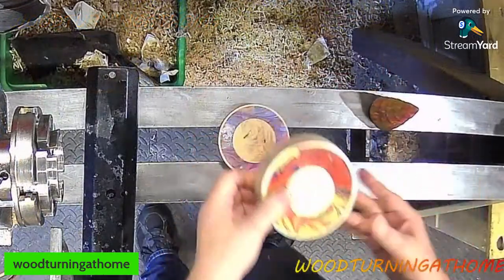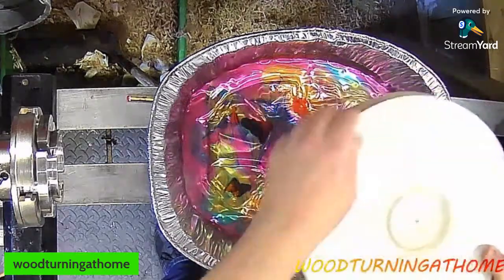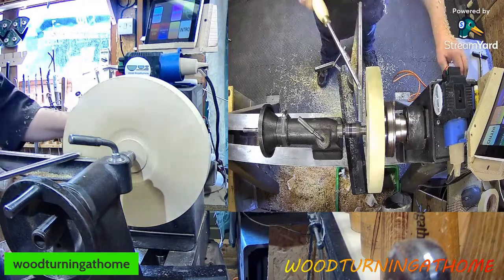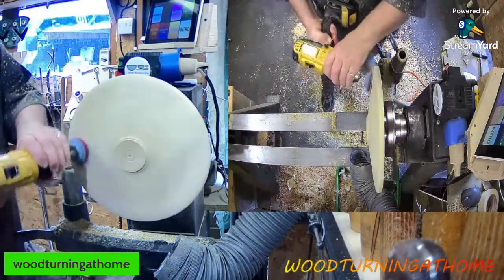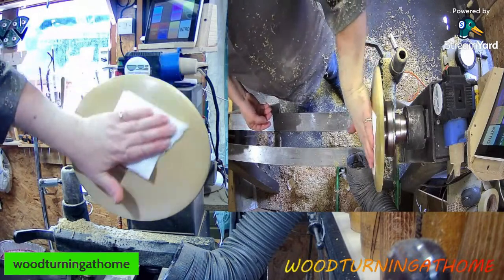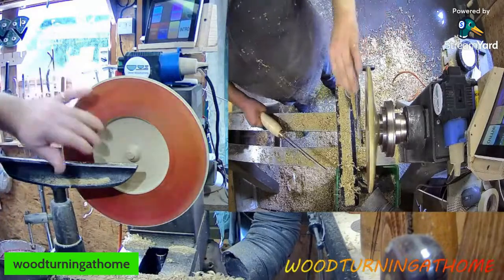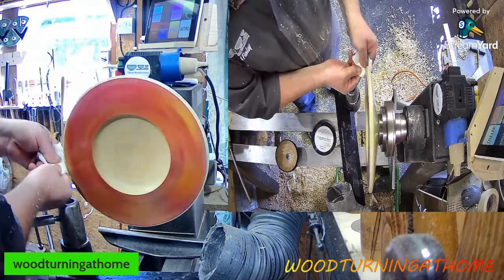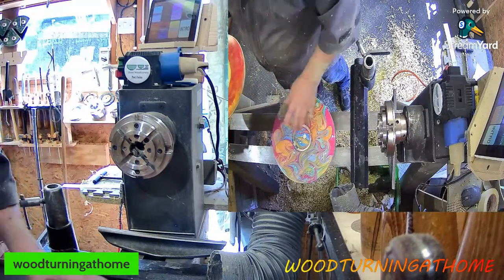Paint Marbling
Turn a piece and put a decorative rim on it, using paint marbling .